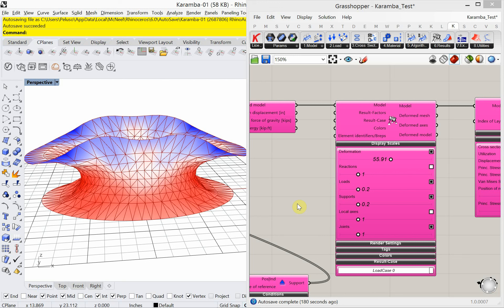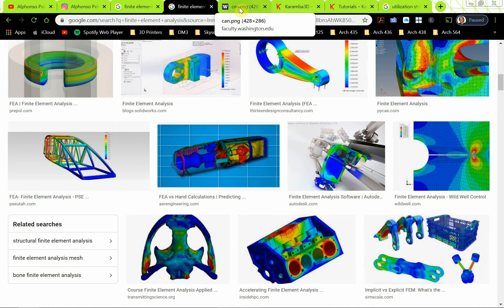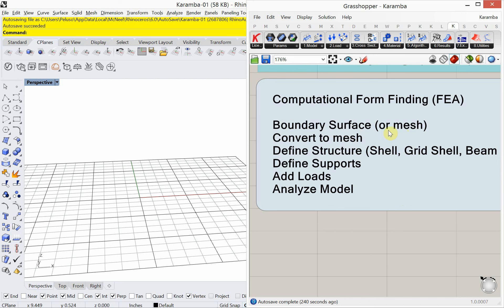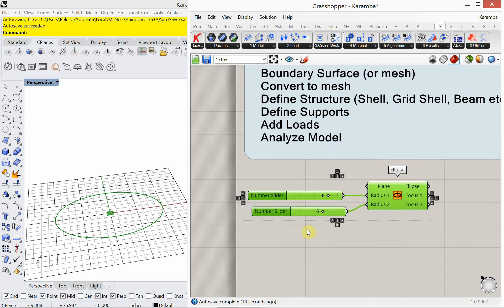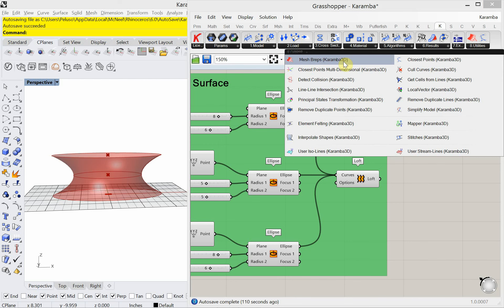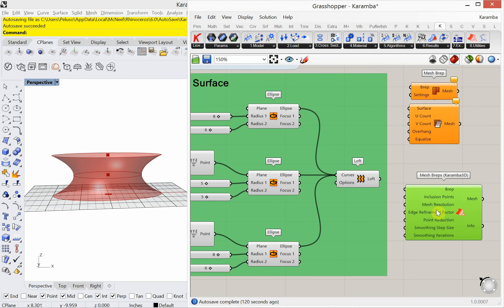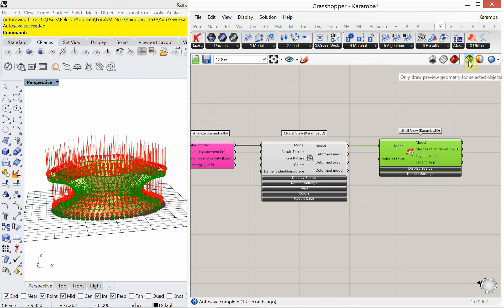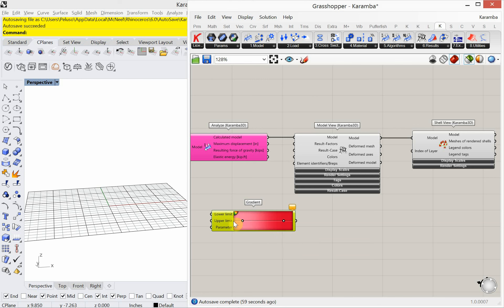Karamba 3D - FEA Form Finding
This video looks at using the Grasshopper plug in Karamba 3D to analyze two different load cases. Karamba 3D is a finite element analysis tool used to analyze and generate optimized structural topologies.